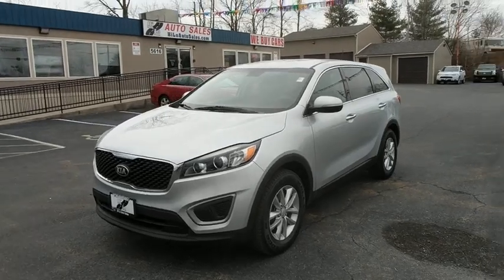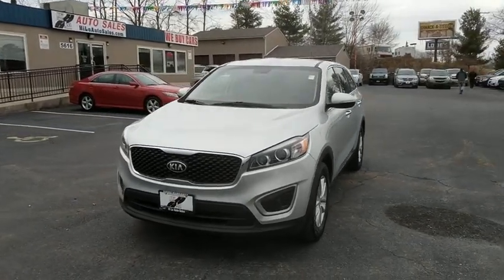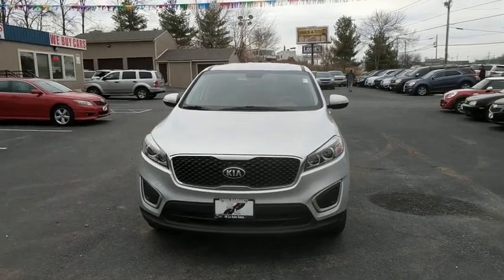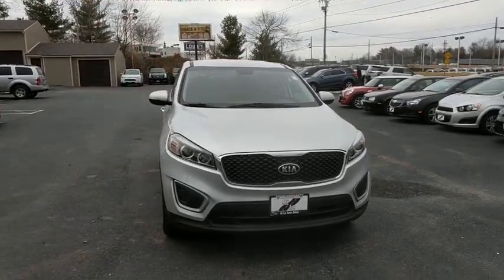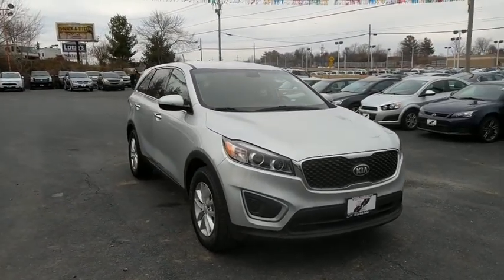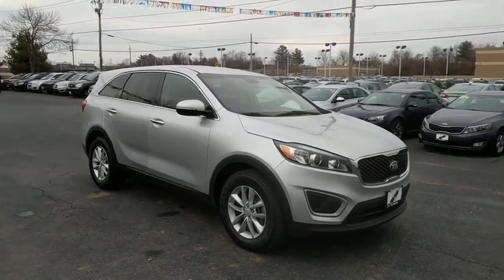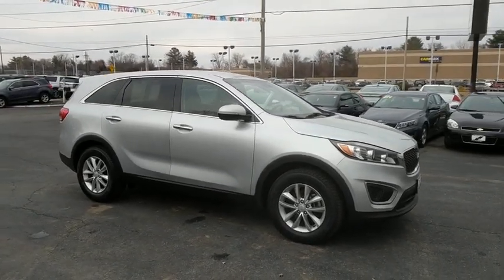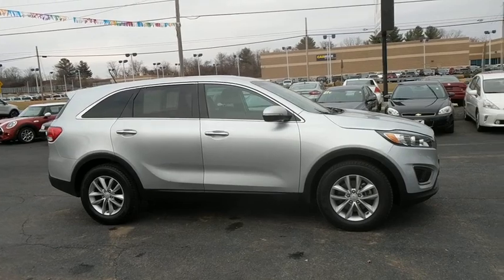2016 Kia Sorento Frederick, Columbia, Hagerstown, Mt. Airy, Clarksville, MD 10394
U 2016 Kia Sorento available at Hi Lo Auto Sales in Frederick, Maryland. Servicing the Columbia, Hagerstown, Mt. Airy, and Clarksville, MD area.

Priced below KBB Fair Purchase Price! New Price! **BLUETOOTH**, VERY LOW PAYMENTS FOR A 2016!!!, 4-Wheel Disc Brakes, ABS brakes, Alloy wheels, Brake assist, Dual front side impact airbags, Electronic Stability Control, Four wheel independent suspension, Front anti-roll bar, Illuminated entry, Low tire pressure warning, Occupant sensing airbag, Overhead airbag, Power steering, Power windows, Rear anti-roll bar, Remote keyless entry, Speed-sensing steering. 29/21 Highway/City MPGbrFamily owned and operated for over 15 years. We have a huge selection of used cars with over 150 in stock and three locations to serve you! Hi Quality at a Lo Price and a FREE 6mo/6000mi powertrain warranty on every used car we sell! Any type of credit is welcome!!! We have the best finance department in the business! Prime, subprime, second chance, and first time buyer financing available! Free 6 month/6,000 mile powertrain warranty on every vehicle we sell! We stand behind our cars and our customers.brAwards:br  * 2016 KBB.com 10 Best SUVs Under $25,000